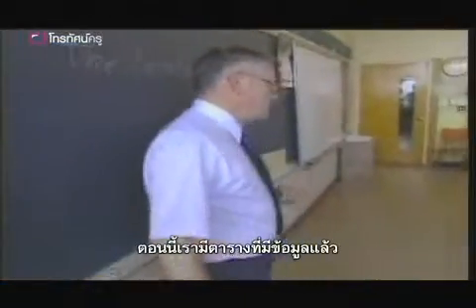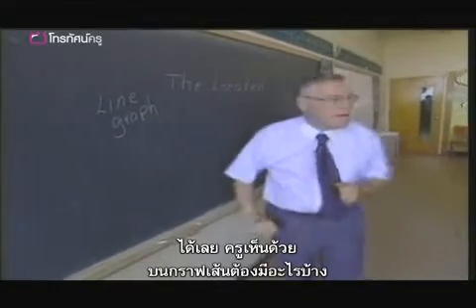031 การสอนคณิตศาสตร์ มัธยมศึกษา สถานที่